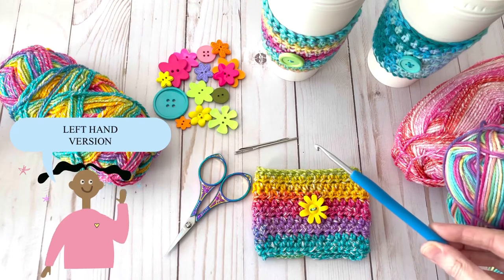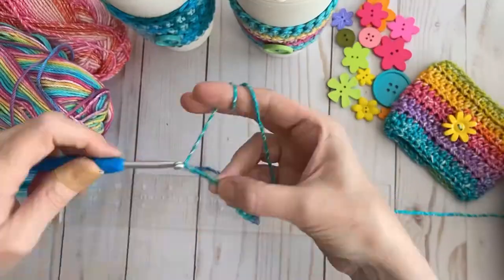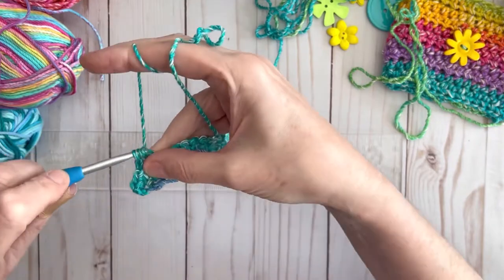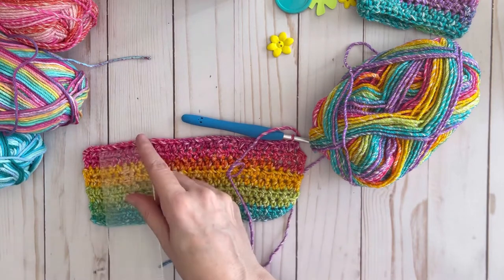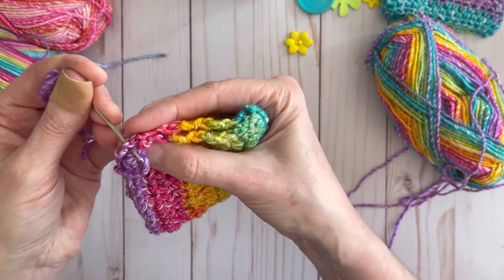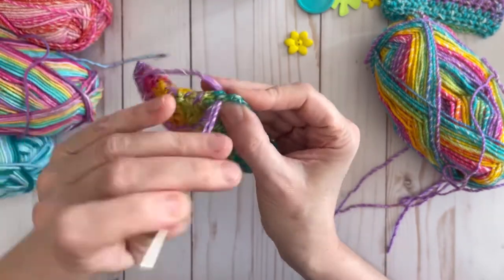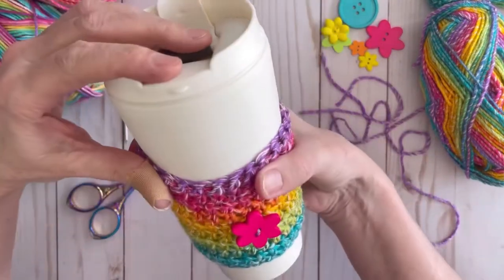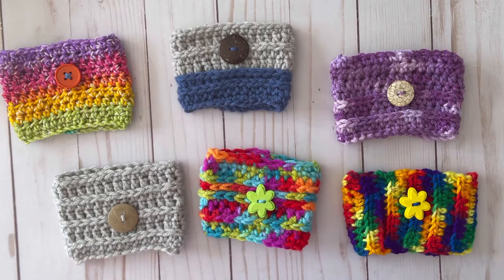LEFT HANDED CROCHET Coffee Cozy | Quick and Easy Crochet Gift | Easter Crochet Tutorial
This LEFT Handed Crochet Coffee Cozy is a Quick and Easy Crochet Gift. Makes a great Easter or Spring Crochet Project

💰SUPER CHATS
💰SUPER STICKERS
💰SUPER THANKS
💖GIFT MEMBERSHIPS

~Lora

💌 HAPPY MAIL 📬
Crojo Corner
9200 Thiel St

8 pc. Pom Pom Maker Set

Embroidery Scissors

Thread Magic

Knit Blockers